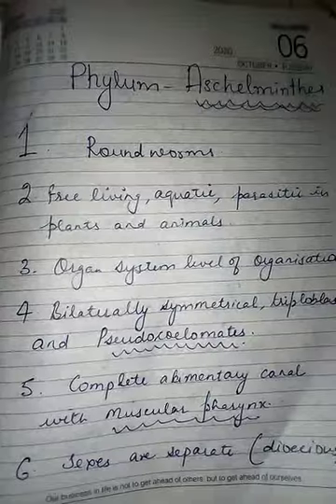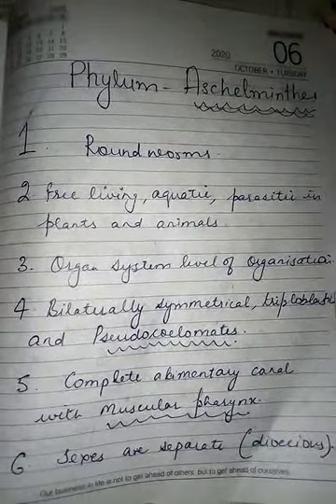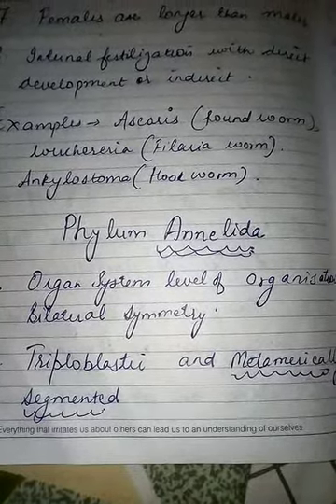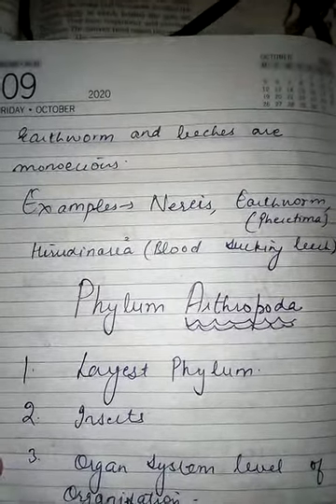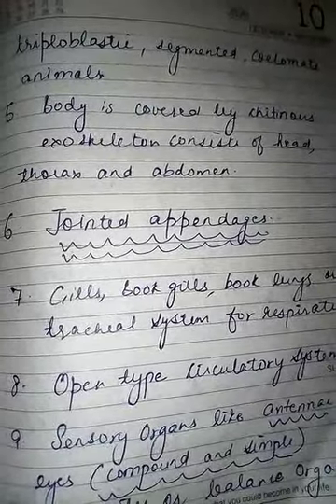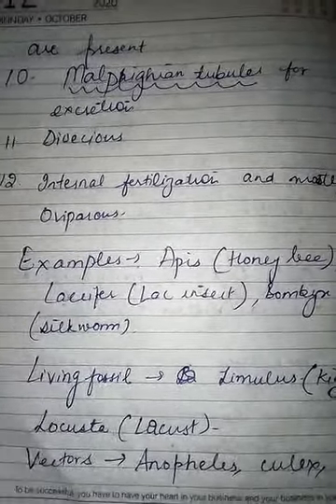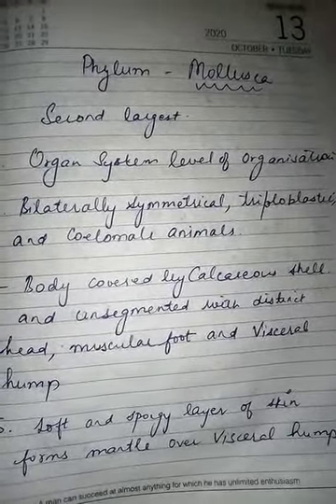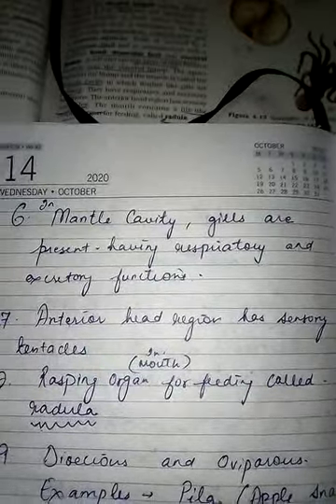Biology chapter 4 class 11 ( Animal kingdom ) important points Part 4